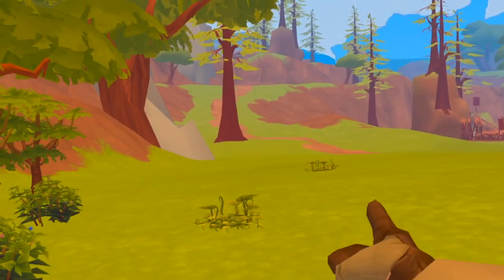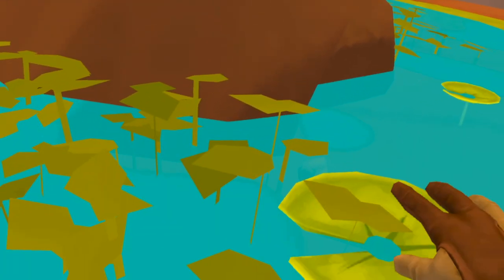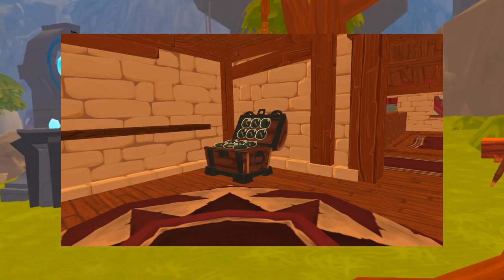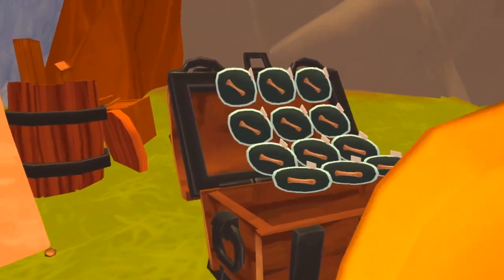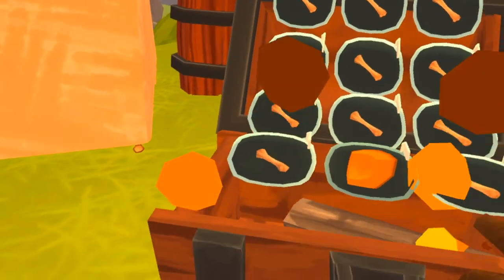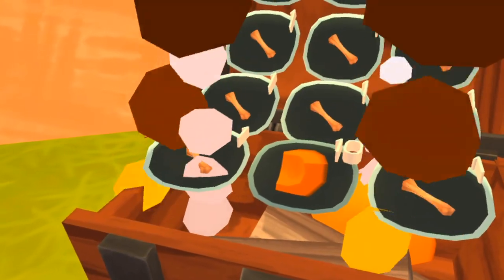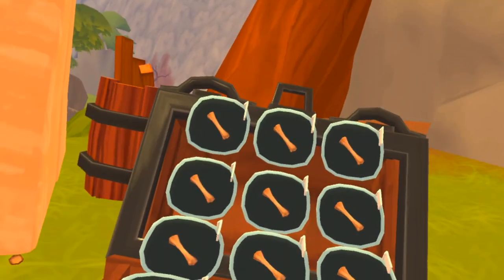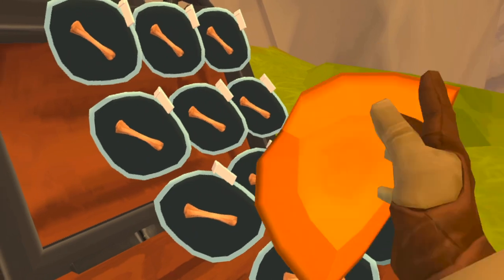Chest Cooking in A Township Tale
A beginners guide to cooking quickly in A Township Tale

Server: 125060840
Starlight Discord: WFT9dKfVvP